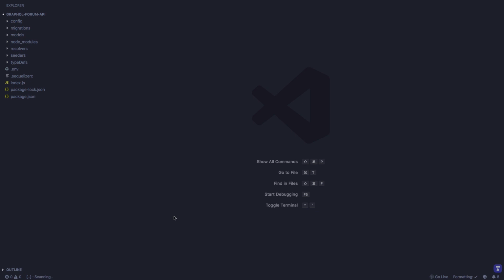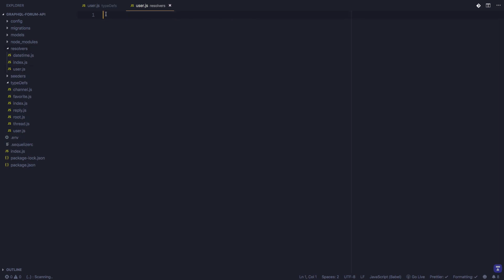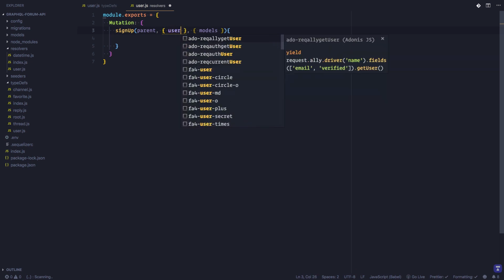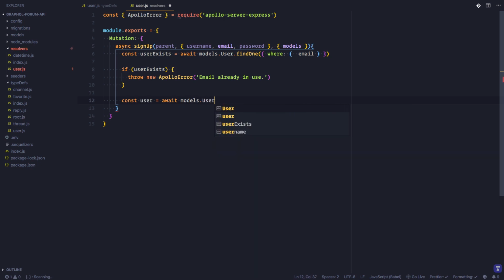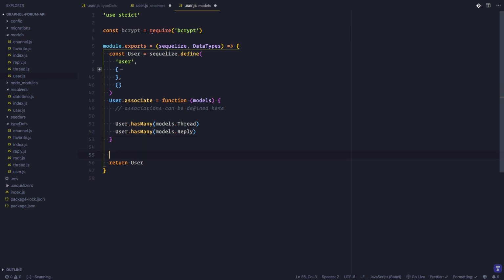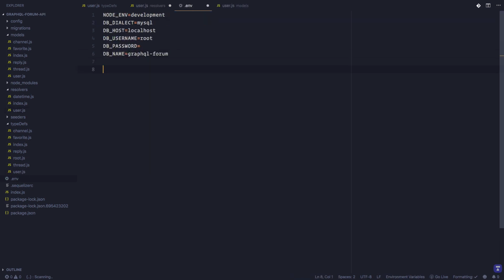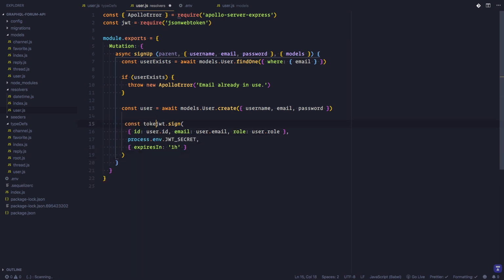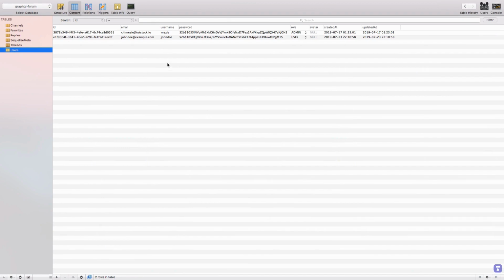GraphQL From Ground Up - Signing up 12